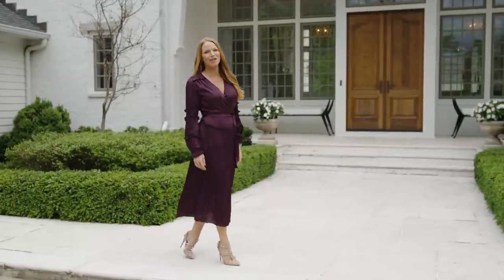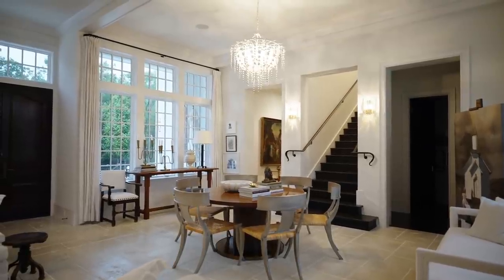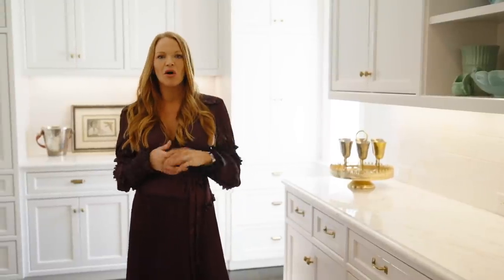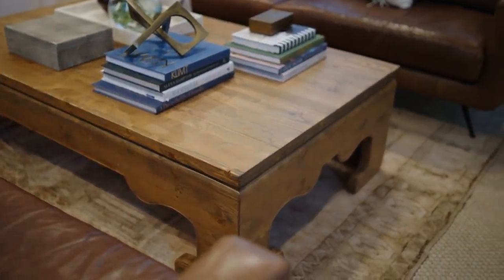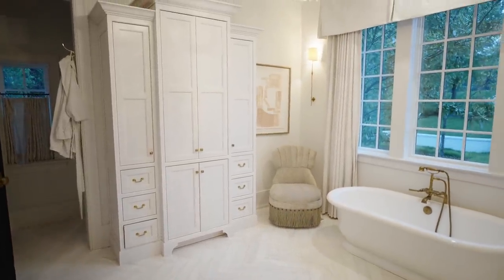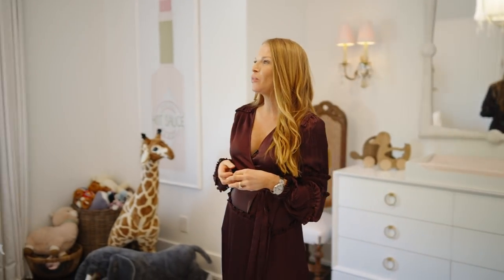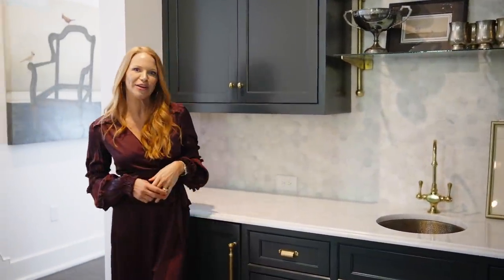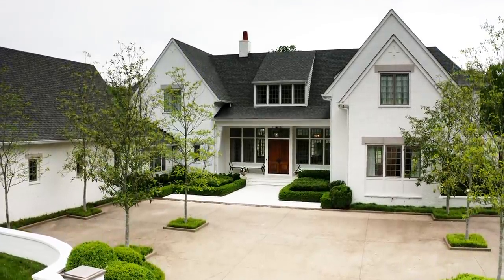The Reveal: Designer's Dwelling | Family-Friendly Glam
Ever wonder what an interior designer’s own dwelling looks like? Join Julie Couch as she gives you a personal tour of her timeless Brentwood, Tennessee home and proves that you don’t have to sacrifice style for family-friendly functionality. Clean and understated, this home feels a little bit French, strategically mixing “indestructible” materials with the patina of antiques and the simplicity of modern furnishings. Styled in neutral colors, aged brass, animal prints and hints of glossy jewel tones, this home defines everyday glamour.